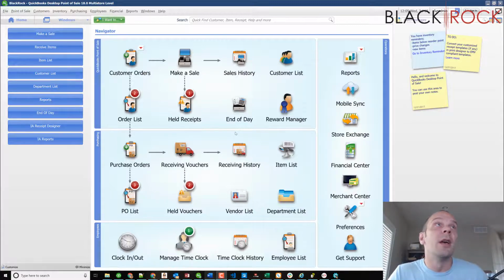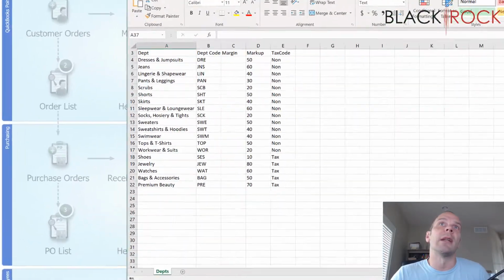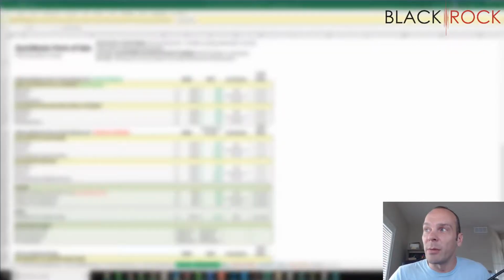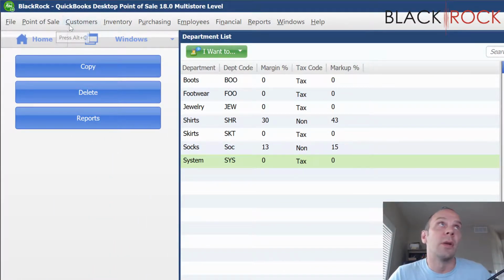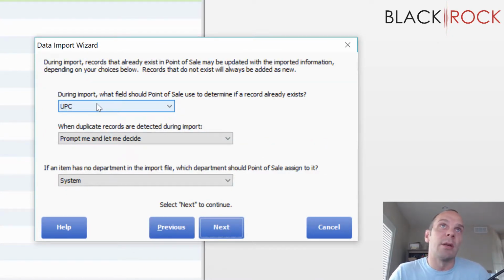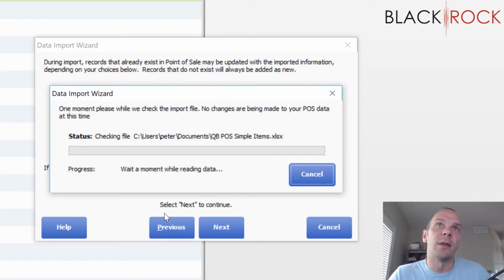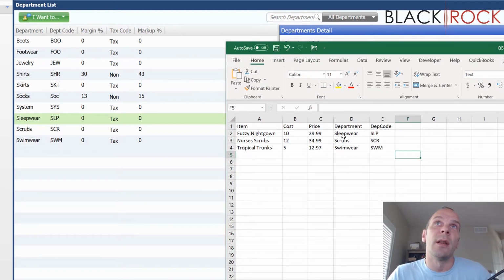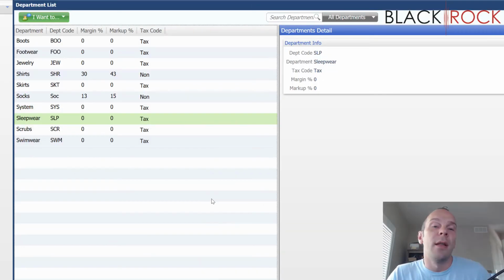QuickBooks POS Import Departments - Department Import In QuickBooks Point of Sale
QuickBooks POS import departments - QuickBooks POS chart of accounts by department
- sub-accounts in QuickBooks desktop by department
QuickBooks Point of Sale training test drive - QuickBooks POS import departments - department import in QuickBooks Point of Sale.

Accept credit card payments, ring sales and more with QuickBooks Point of Sale

Do more with additional QuickBooks POS licenses
in this QuickBooks Point of Sale tutorial, we will show how to merge inventory items that are in your POS twice
in this QuickBooks POS review, we'll go over the features, rates and fees, and more to help you choose the right Point of Sale system
holy tabernacle ministries books · quickbook POS free download · expresate textbook spanish 3 vocab · artful bean bethany beach open mic san diego QuickBooks POS 18 upgrade - can't connect to Intuit payment account on client computer. QuickBooks POS import departments - department import in QuickBooks Point of Sale

The Point of Sale (pos) or point of purchase (pop) is the time and place where a retail transaction is completed

QuickBooks POS import items from QuickBooks accounting. How to import QuickBooks items.
Can I import QuickBooks desktop items later? Thanks for coming along to learn about QuickBooks POS import items from QuickBooks accounting. Select import QuickBooks desktop items from the financial center under the advanced options page. QuickBooks POS chart of accounts by department - sub-accounts in QuickBooks desktop by department QuickBooks Point of Sale training, support and live webinars QuickBooks Point of Sale for windows QuickBooks POS allows users to enter sales information automatically into the user's accounting software

If you're searching for a QuickBooks online video tutorial such as QuickBooks Point of Sale tutorial, this youtube channel is the place to be
QuickBooks Point of Sale desktop support other key features of QuickBooks POS include barcode scanning, credit card processing, price lookup, receipt notes, refunds, discounts, exchanges, gift cards, layaways, quotes and customer history QuickBooks Point of Sale tutorial video Intuit Point of SalesQuickBooks Point of Sale 9 learn a fundamental POS definition, all of the details on Point of Sale systems, and even what your best Point of Sale system options are. QuickBooks POS import departments - department import in QuickBooks Point of Sale.